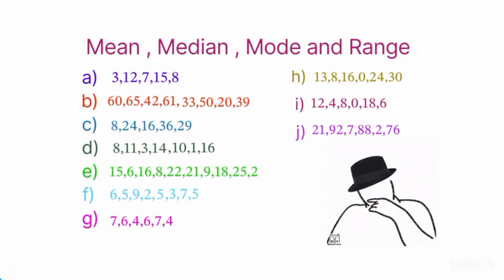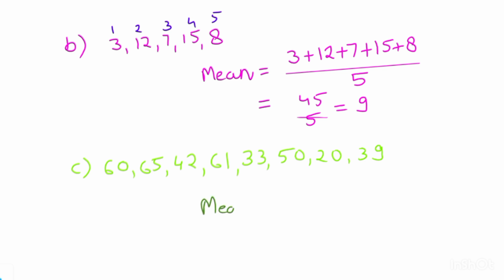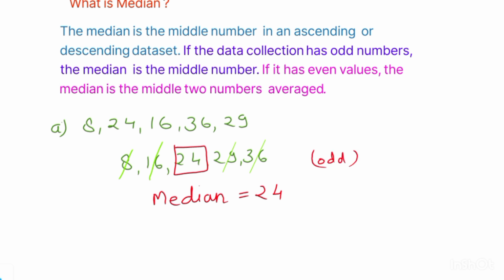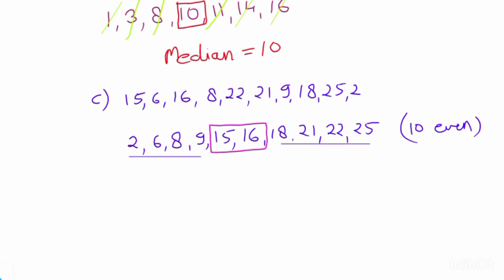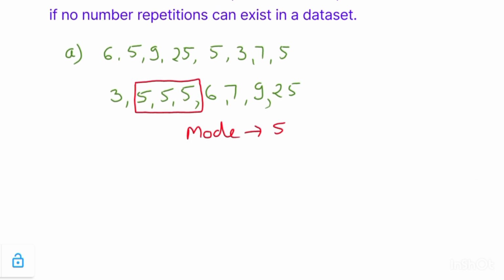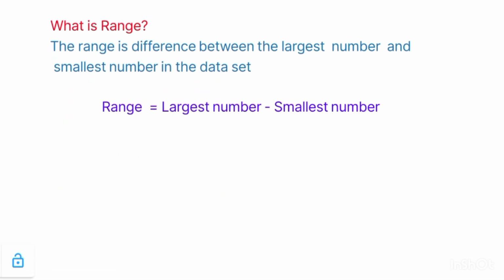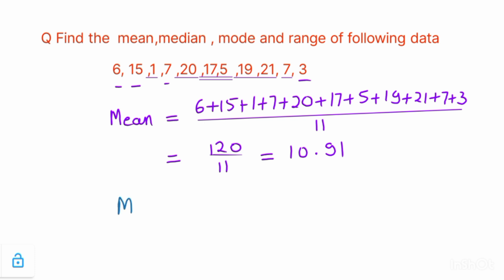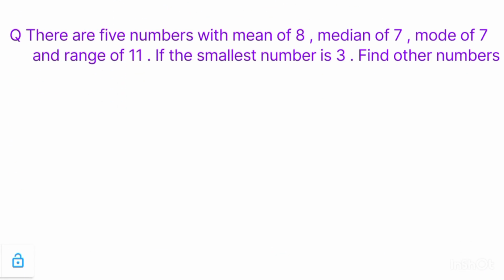Find mean, median, mode and range of the given data